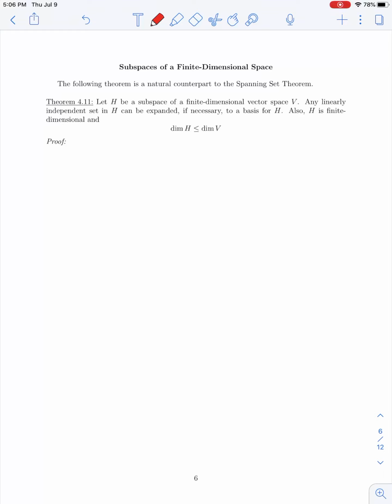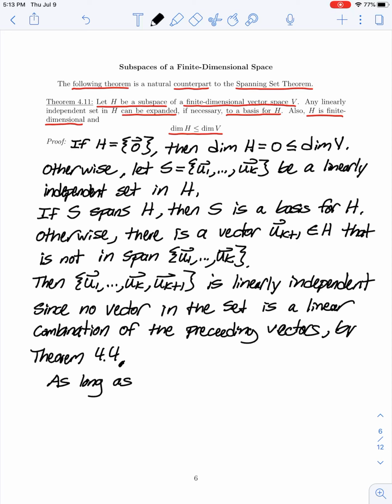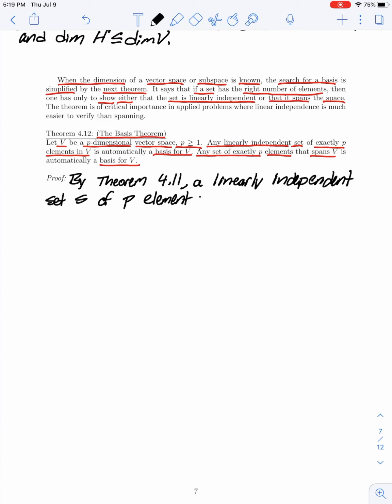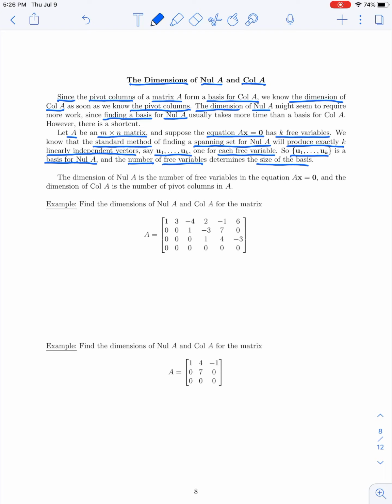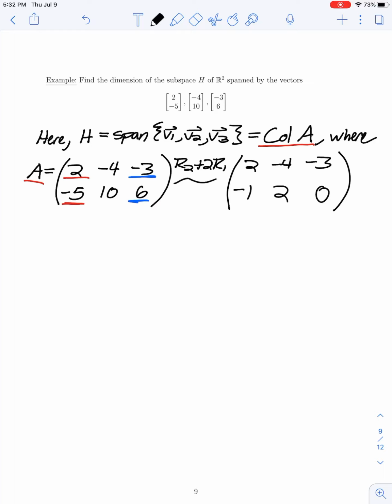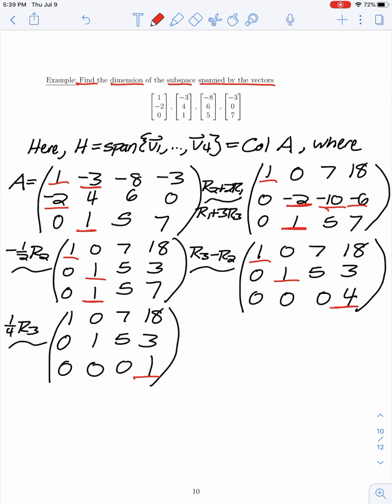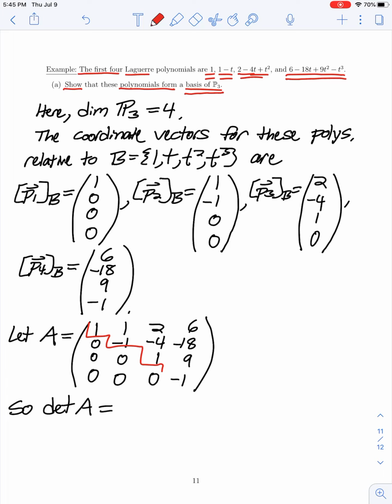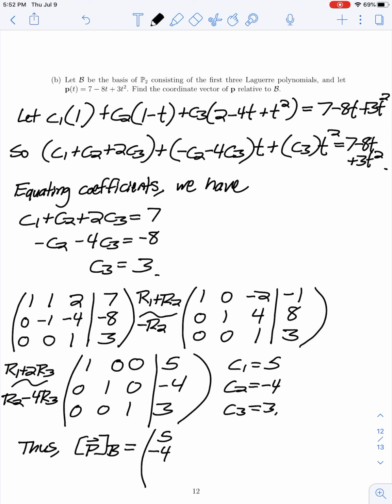MAT 2233 Section 4.5: The Dimension of a Vector Space (Part 2)